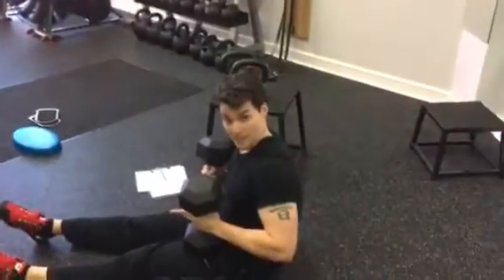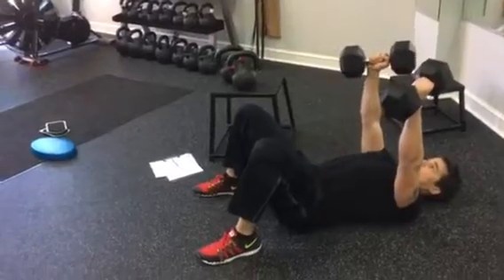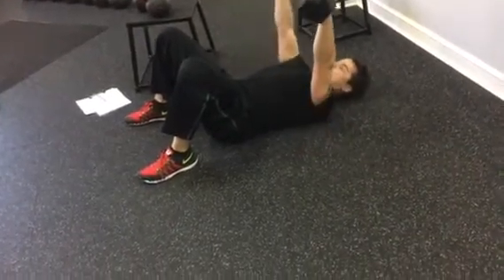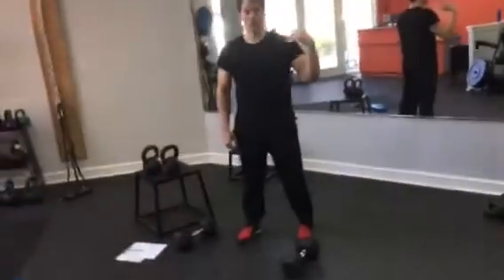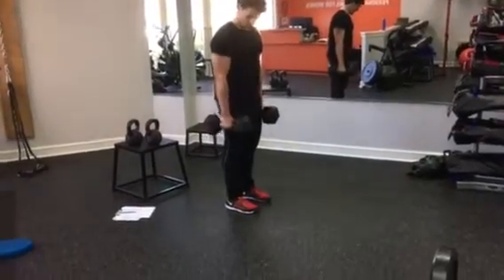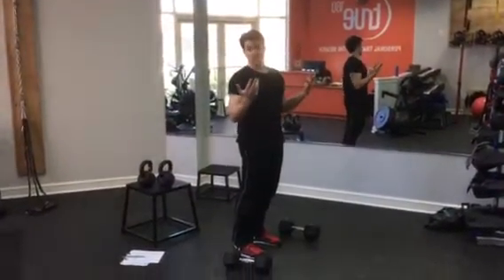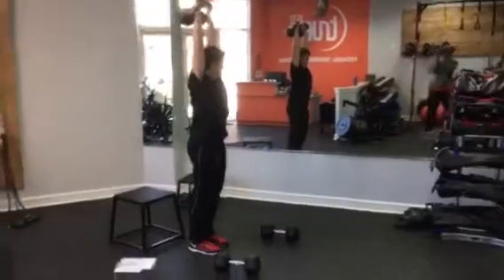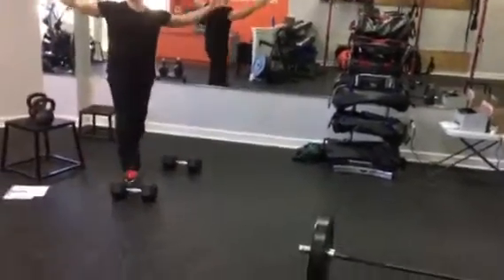Mike G - March 2017 - 3B